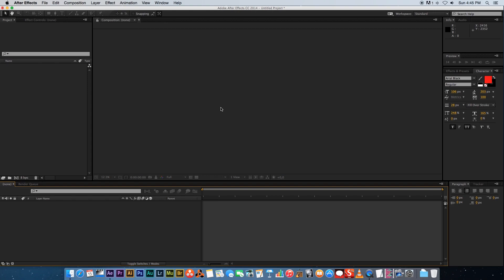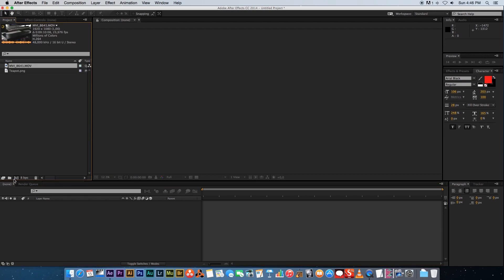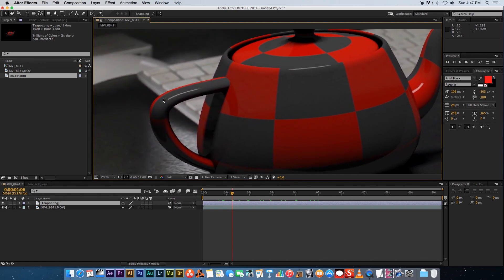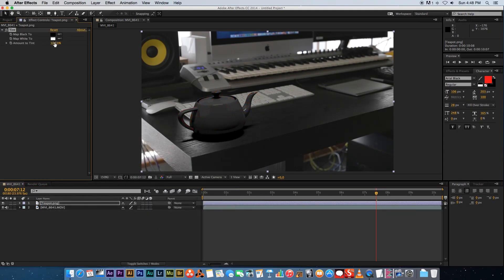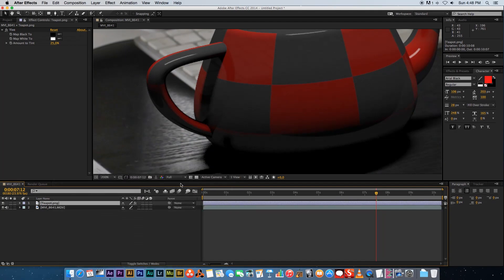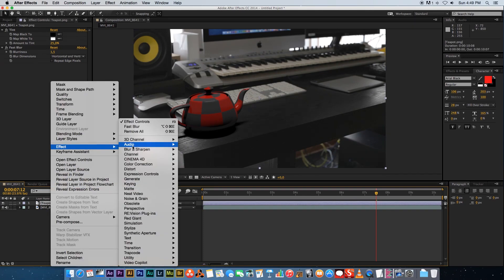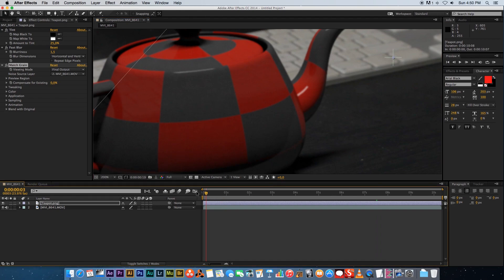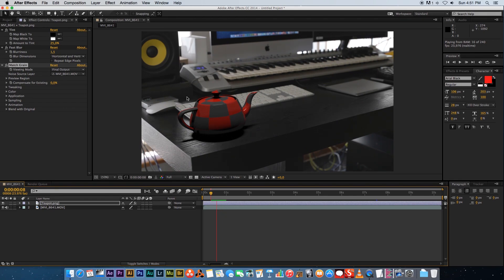Compositing Tips and Tricks After Effects Tutorial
After Effects Tutorial - Compositing Tips and Tricks - In this After Effects Tutorial I show you some compositing tips and tricks! How to match saturation and sharpness of your CG and live footage and also how to match the grain from your footage and add that to your CG elements. Adobe After Effects tutorials / filmmaking tutorials / vfx tutorials / visual effects tutorials.

Ruan
TunnelvizionTV